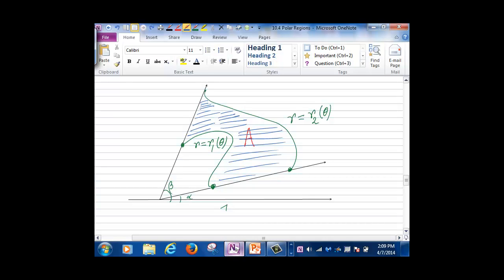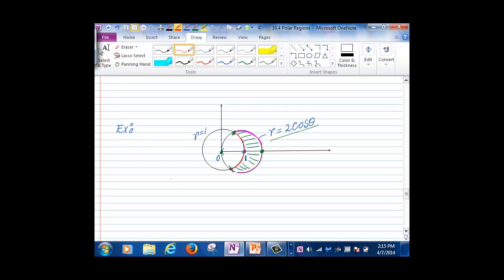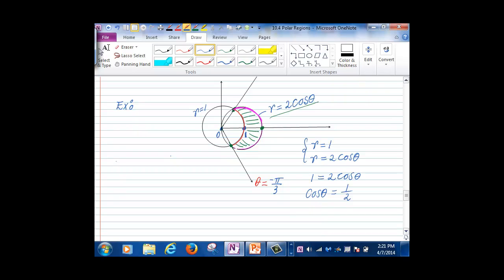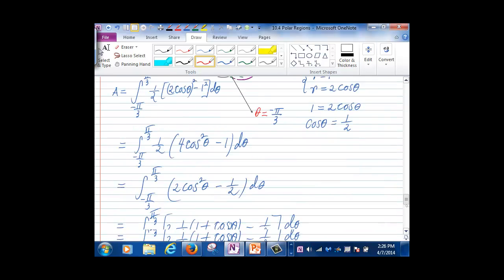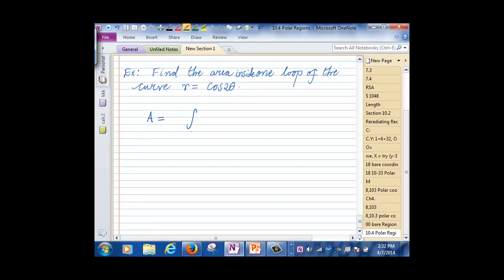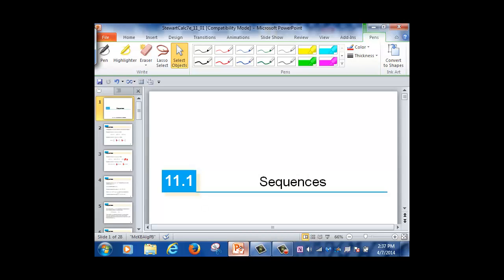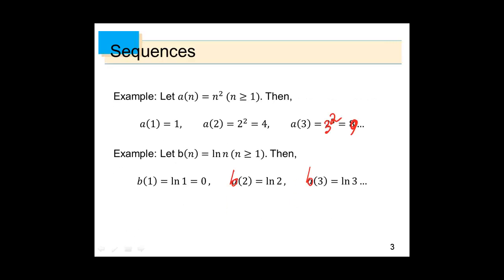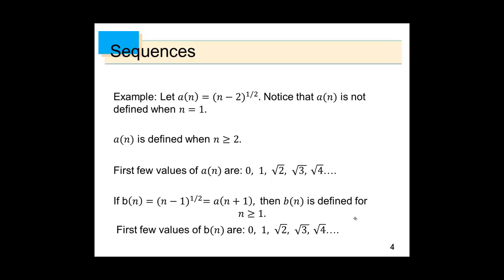Polar Coordinates 8